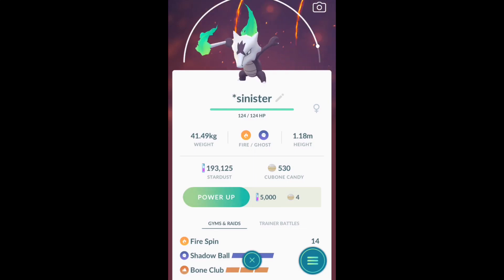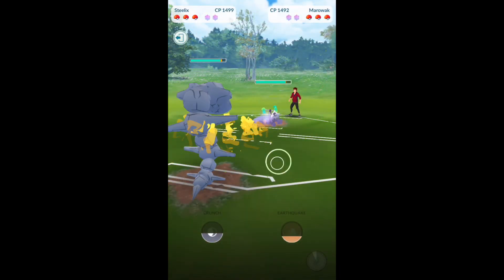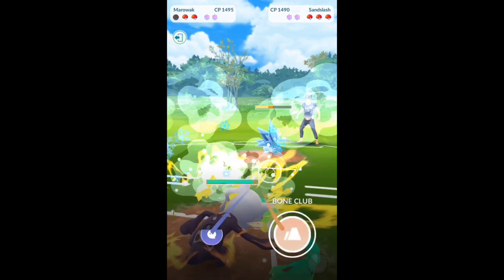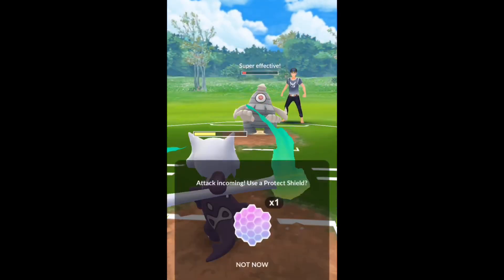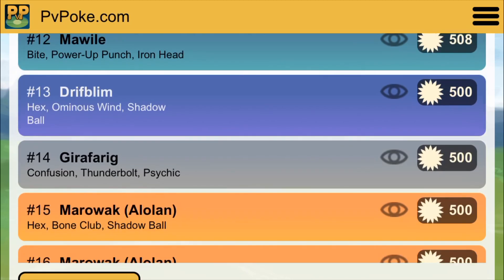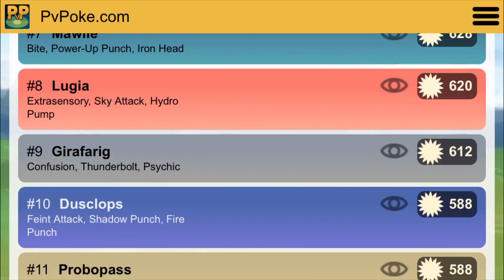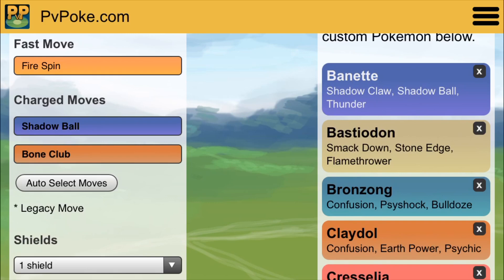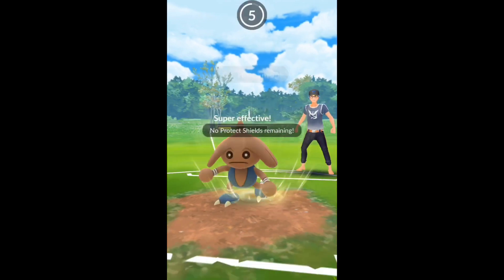Alolan Marowak - Fire Spin vs Hex - Sinister Cup - Pokemon Go Pvp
Looking at Alolan Marowak in the Sinister Cup with Fire Spin vs Hex. Which is better? Fire Spin does more damage, but Hex gets energy faster?